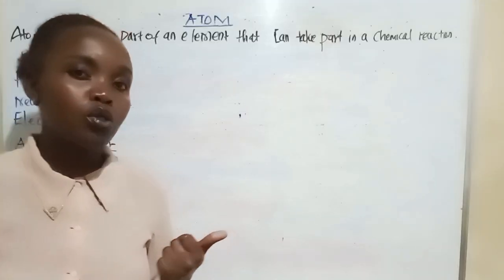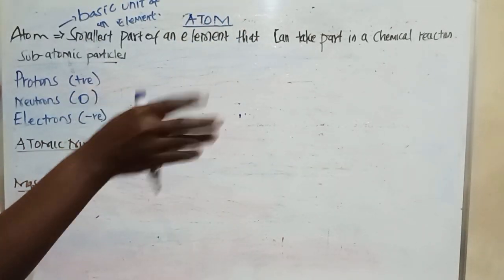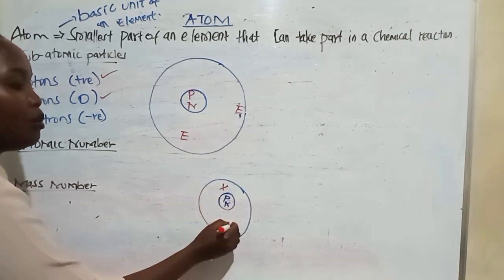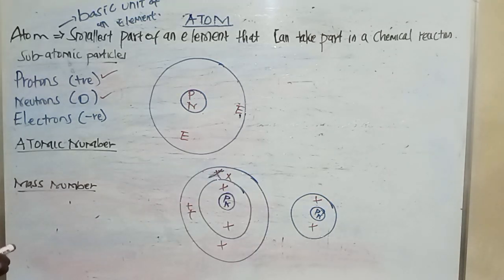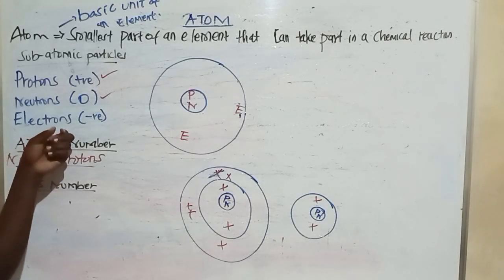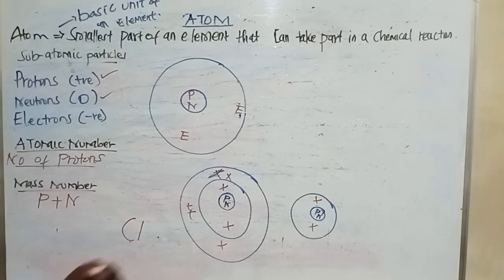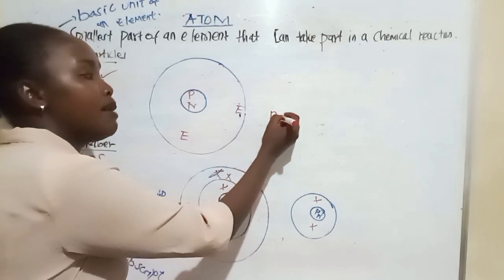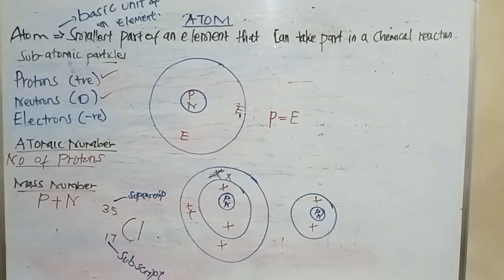Structure of an Atom